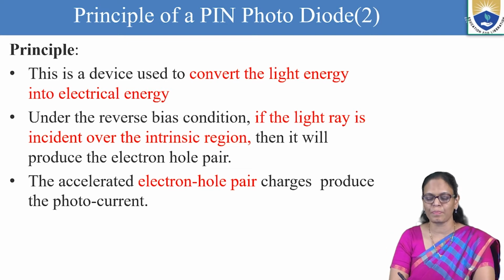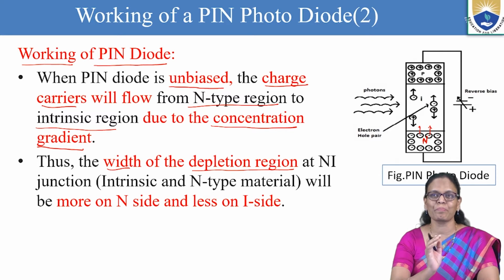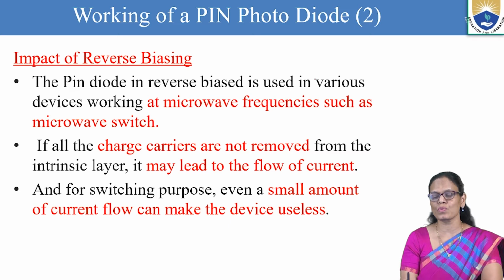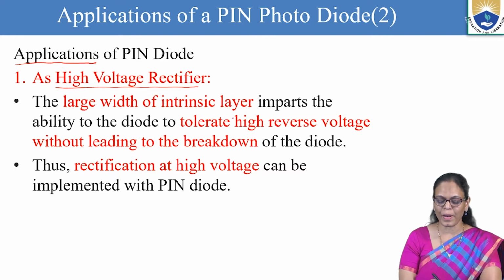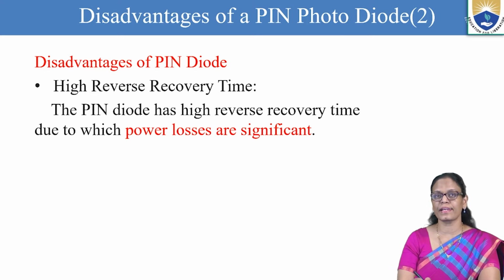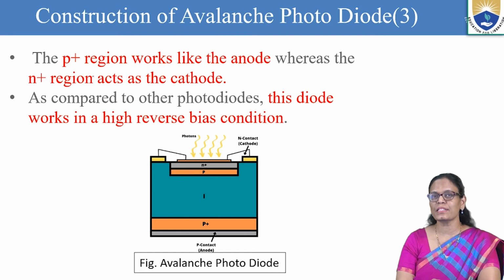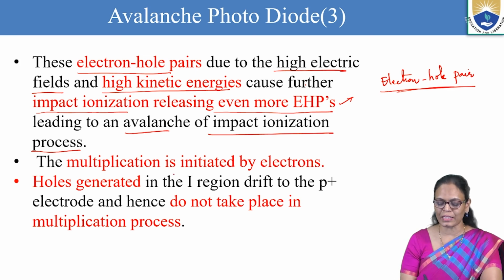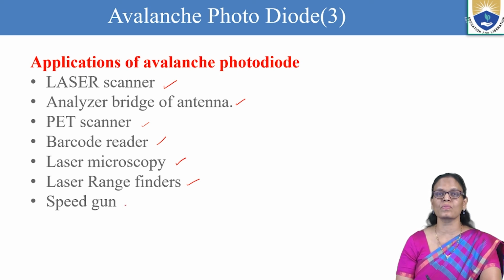PIN & Avalanche Photo Diode by Ms. S Sujani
PIN & Avalanche Photo Diode by Ms. S Sujani | IARE

Telangana, India.